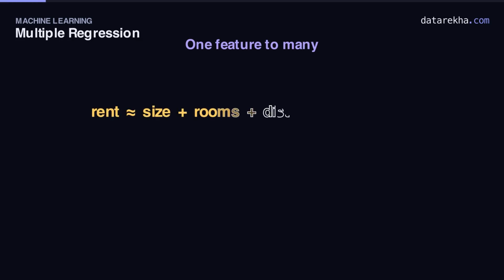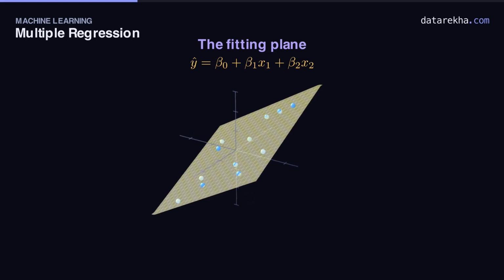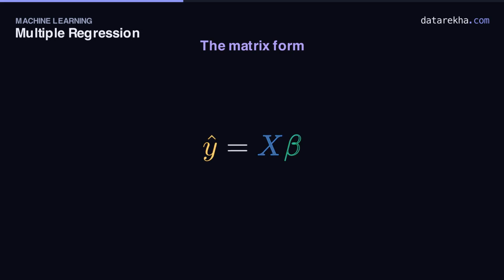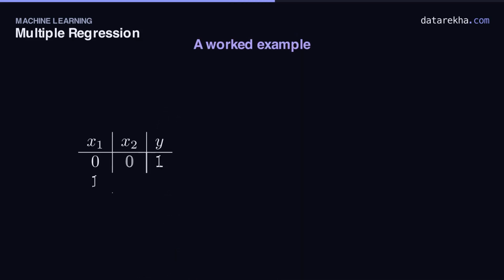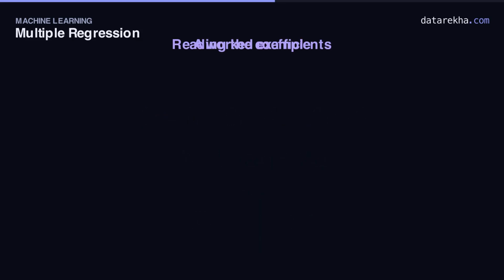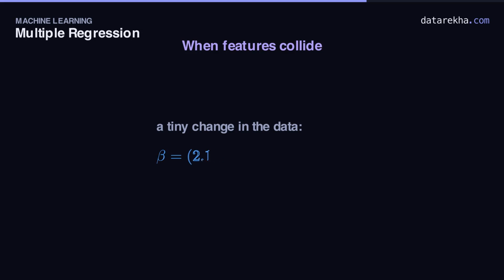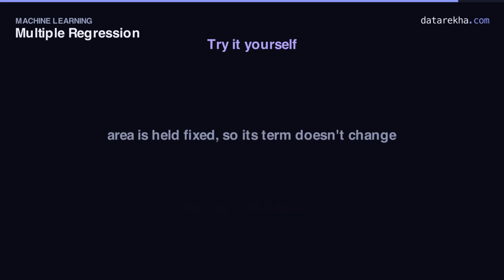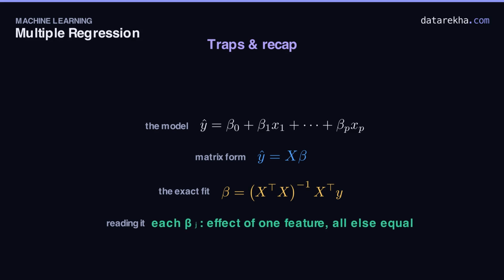Multiple Regression — Visual Guide + Solved Problems | GATE DA | datarekha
Multiple Regression — explained from the ground up with clear, animated visuals and fully worked examples.

In this datarekha lesson we build Multiple Regression intuitively and rigorously: the core idea shown as a picture first, the exact mathematics that makes it work, worked examples traced step by step, a "try it yourself" problem to test yourself, and the common traps to avoid — so the concept actually clicks and stays.

⏱ TIMESTAMPS
0:00 Multiple Regression: intuition and big picture
1:47 Core definitions and visual model
4:15 Key formulas and method
7:08 Worked example, step by step
10:00 Exam-style problems and reasoning
12:04 Common traps and final recap